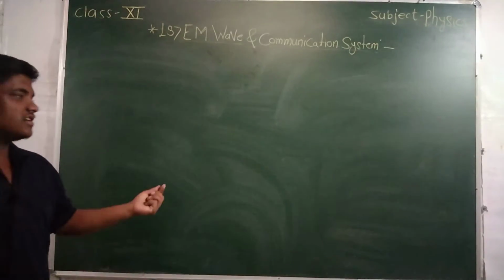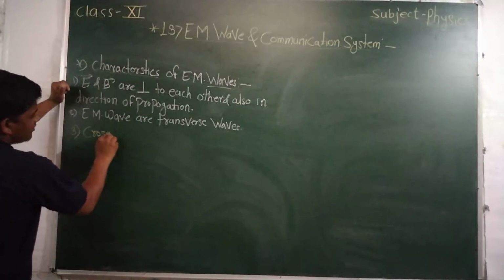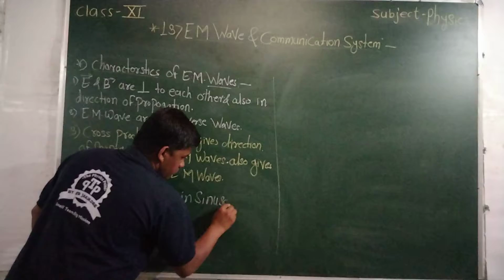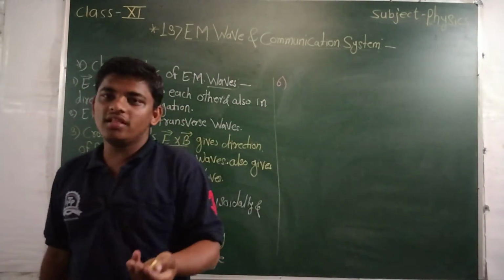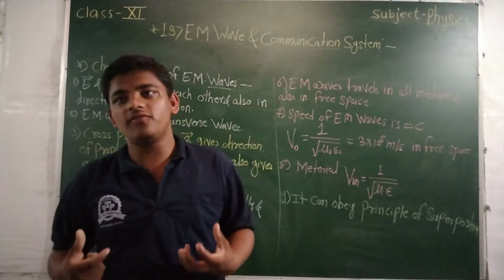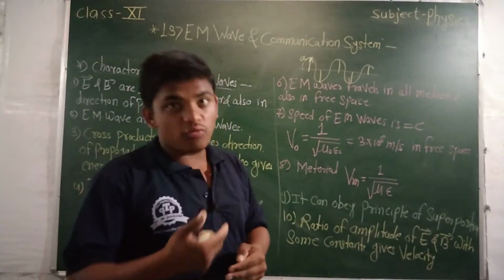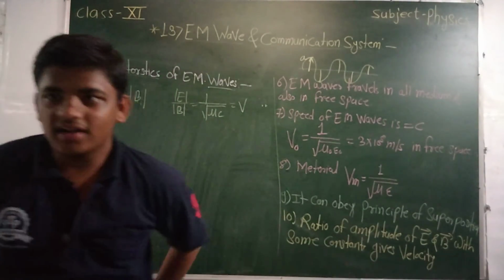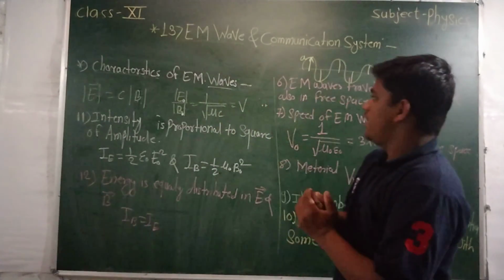Characteristics of EM Waves | Speed of EM Wave | Direction of EM Waves | THE PHYSICS POINT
hello student in the above lecture we study the some different Charactorstics of the electromagnetic Wave.
in the above lecture we study the cross products of electric field and magnetic field we find the direction of prapogation of EM Waves.
in the above lecture we discussed the Speed of electromagnetic Wave in space and materials medium
must watch this lecture for preparing of exam